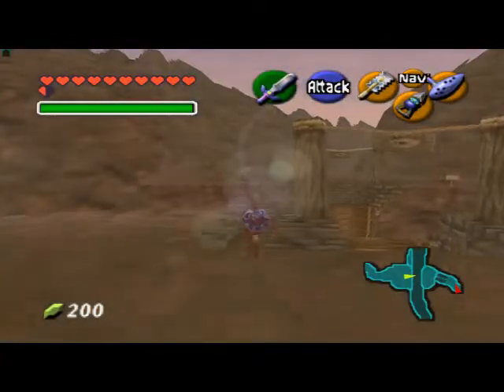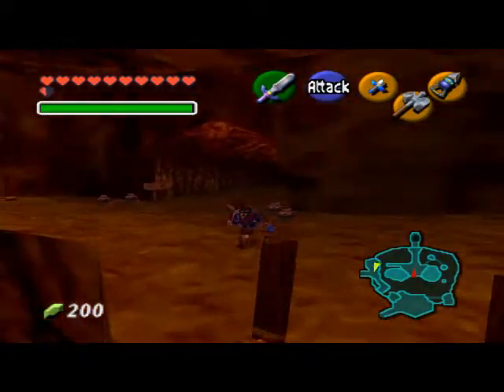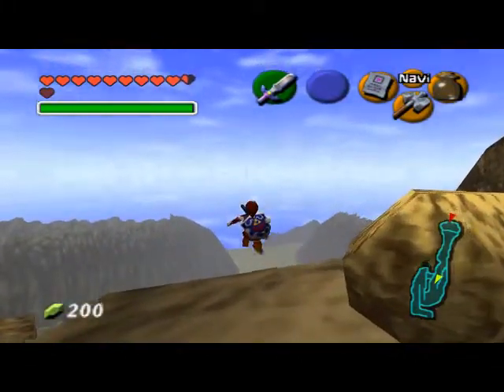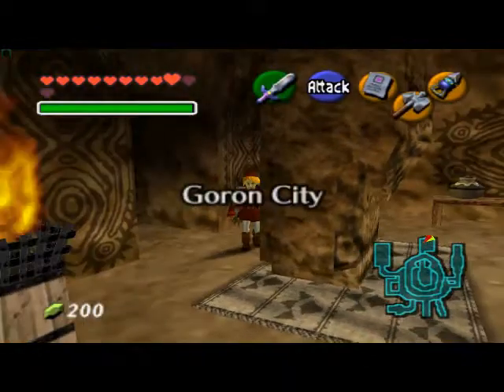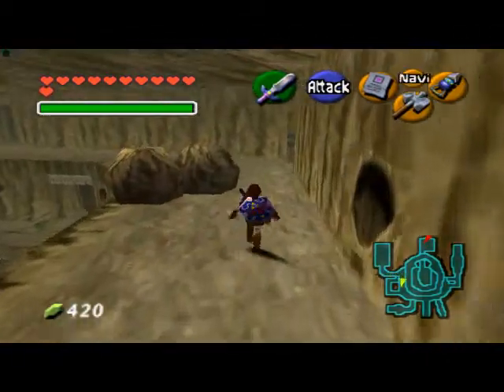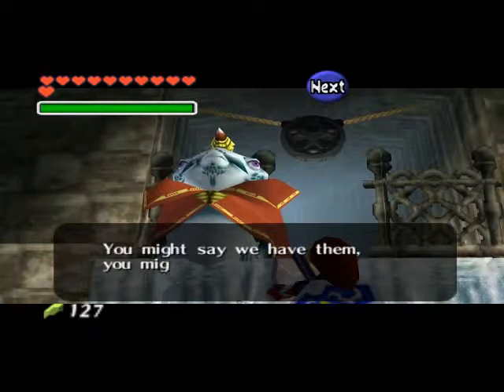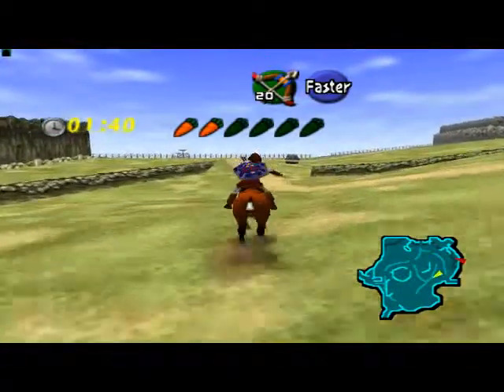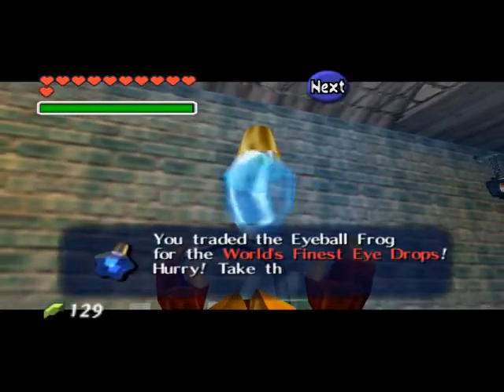Let's Play The Legend of Zelda: Ocarina of Time - Part 38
Continuing the quest for the one rin...I mean biggoron sword.

If you enjoyed this here are other channels you might like